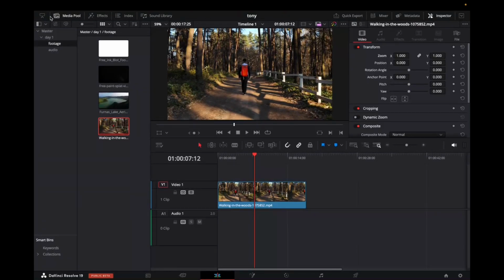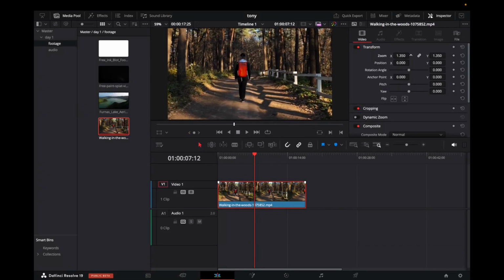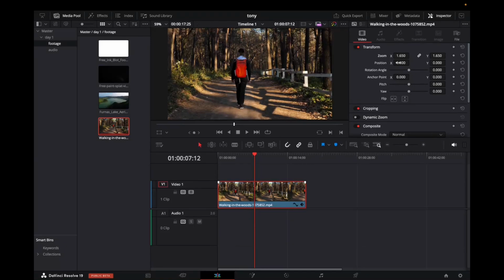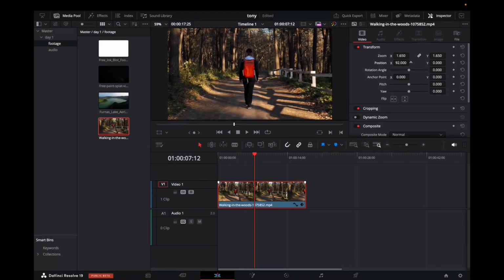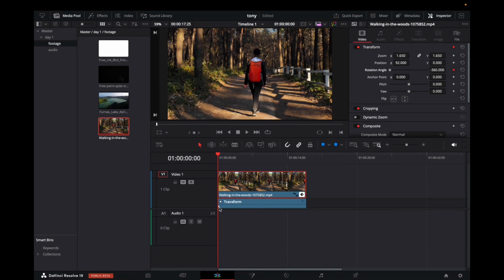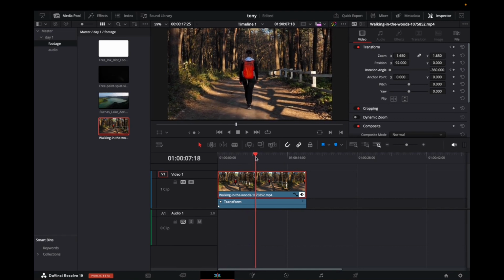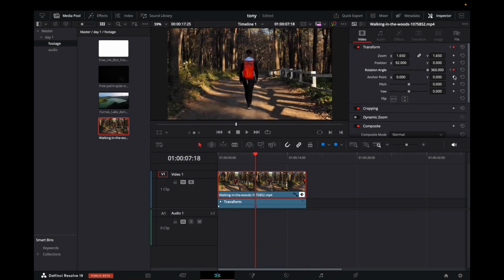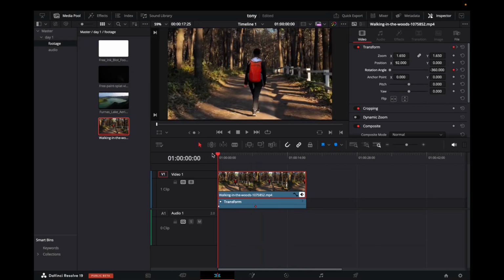How To Rotate Video Effect DaVinci Resolve